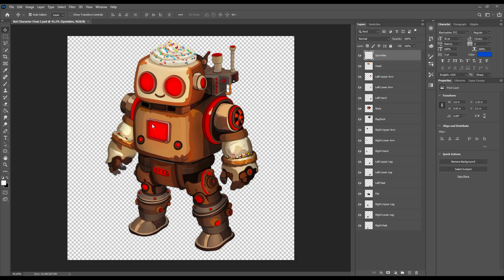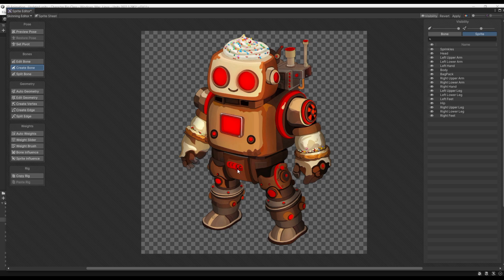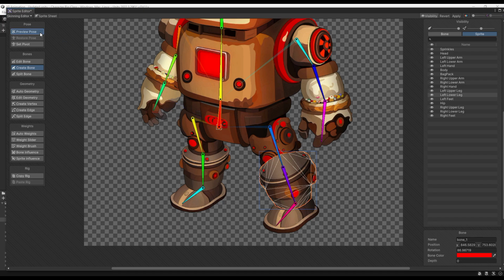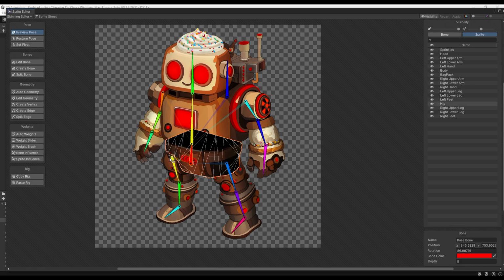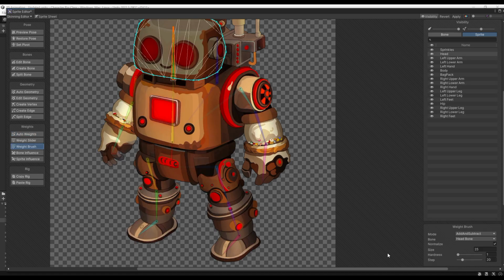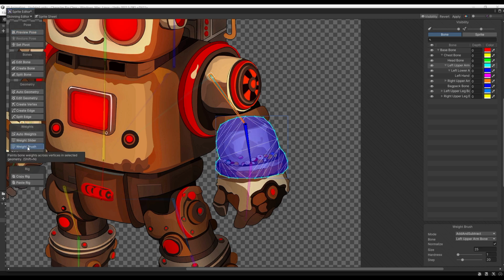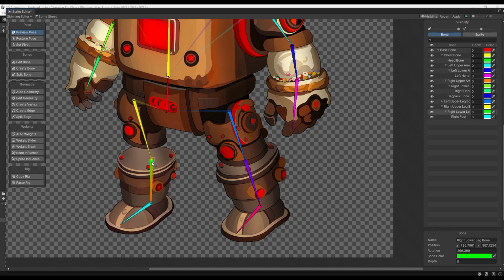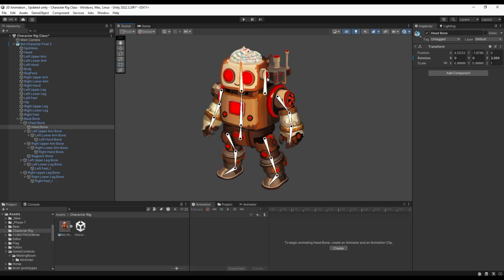How to Rig a 2D game character in Unity: Step-by-Step Tutorial (2025)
How to Rig a 2D Game Character in Unity – Complete Step-by-Step Tutorial (2025)

Want to bring your 2D game characters to life in Unity? In this tutorial, I’ll show you how to rig a 2D character in Unity step by step. Whether you’re a beginner or an experienced game developer, this guide will help you master the 2D rigging process and prepare your characters for animation.

✅ What You'll Learn:
✔️ How to properly set up your 2D character rig in Unity
✔️ Using Unity’s 2D Animation Package for bone-based rigging
✔️ How to create and adjust bones, weights, and IK constraints
✔️ Best practices for sprite rigging and smooth animations

🚀 By the end of this tutorial, you'll be able to:
✔️ Rig 2D characters for animation in Unity
✔️ Apply bones and weight painting for realistic movement
✔️ Prepare your character for game-ready animation workflows

🔹 Game developers using Unity for 2D games
🔹 Animators & artists who want to learn rigging
🔹 Indie game developers looking to improve their workflow

This is a full guide for rigging 2D characters in Unity using the latest techniques in 2025. Whether you're making a platformer, RPG, or adventure game, this tutorial will level up your animation skills!